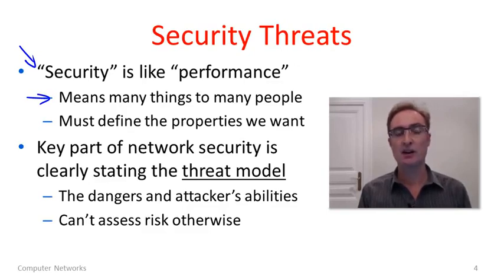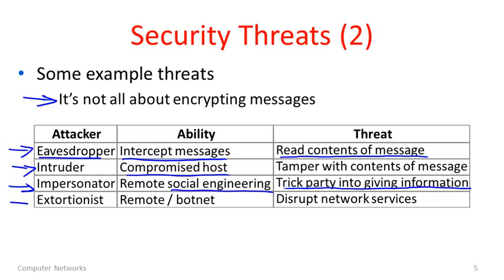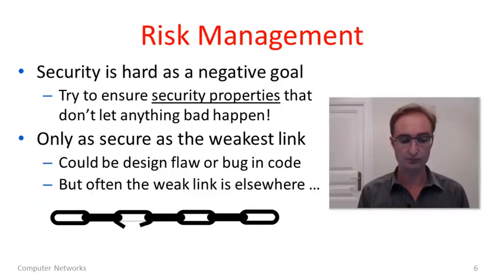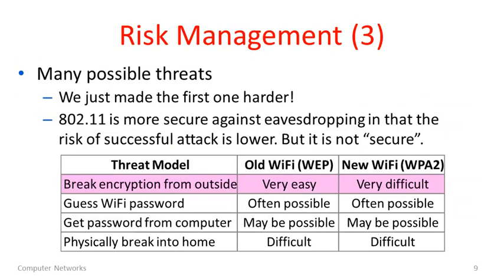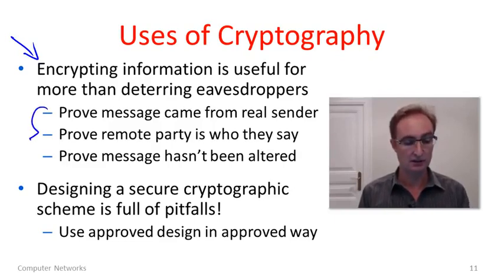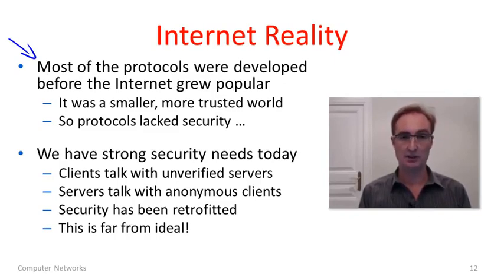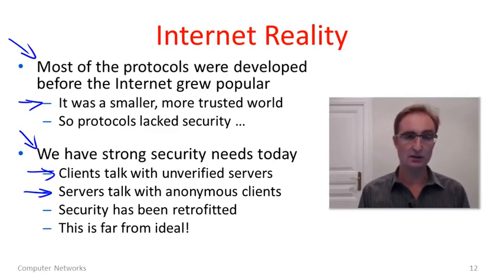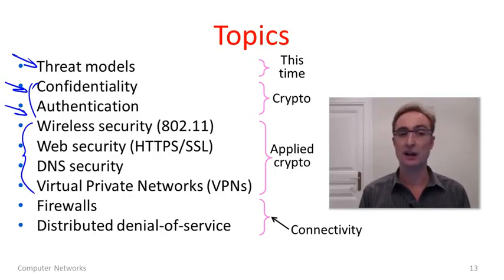Week 10.1 - Network Security Overview